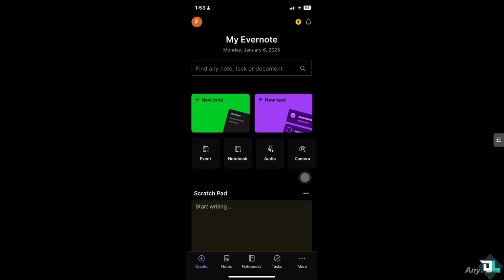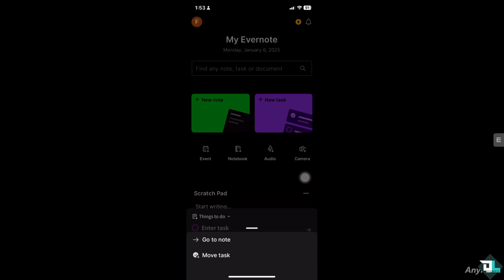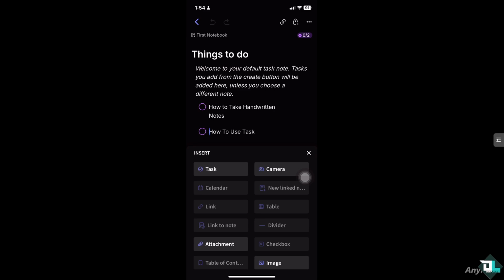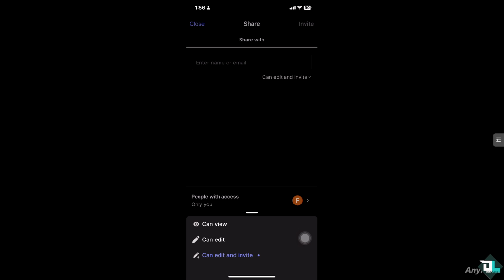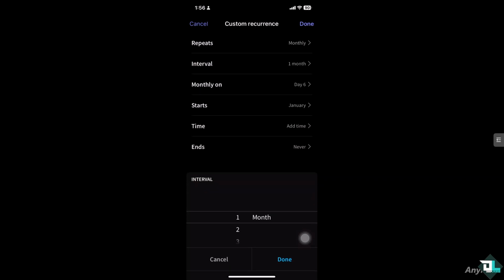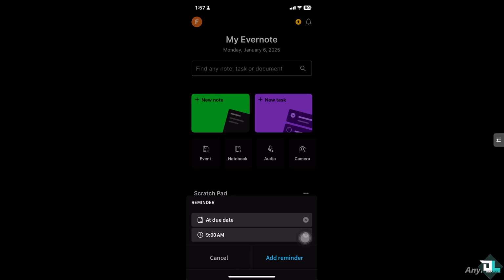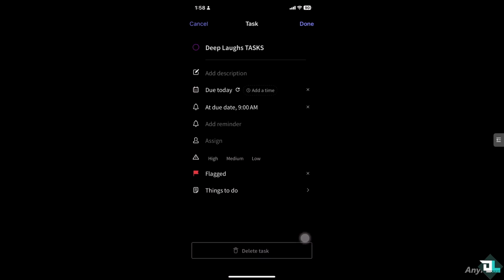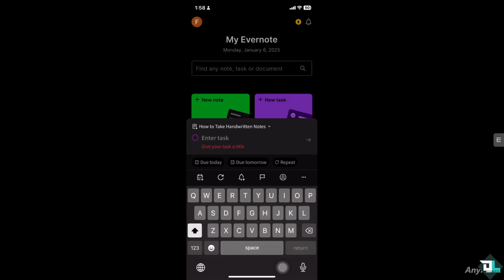How to Use Evernote Tasks (Full 2025 Guide)